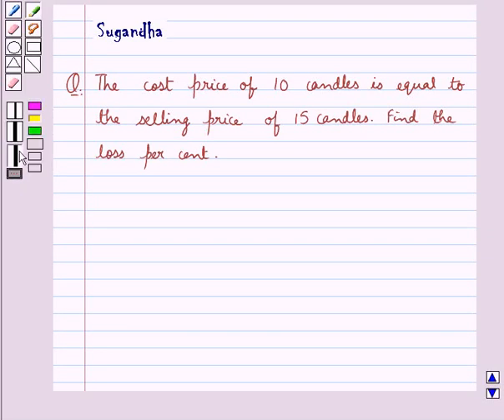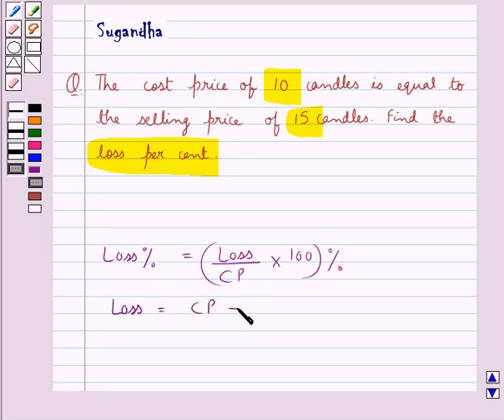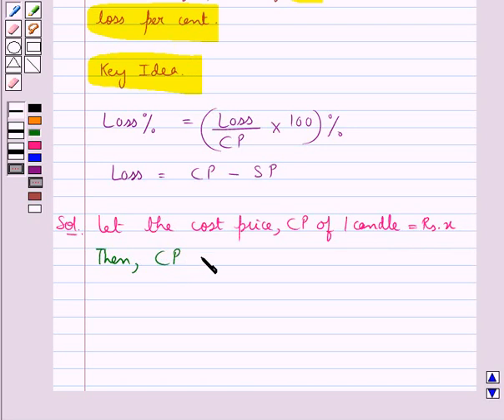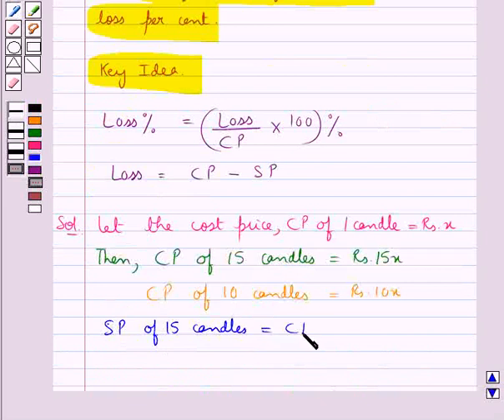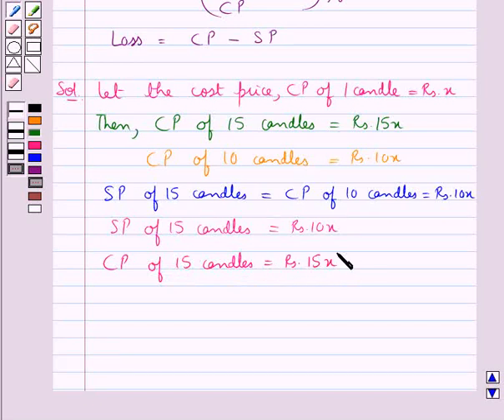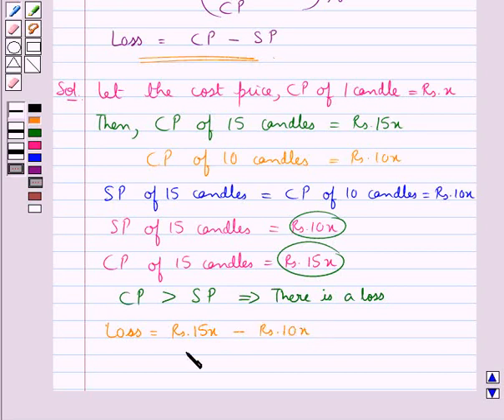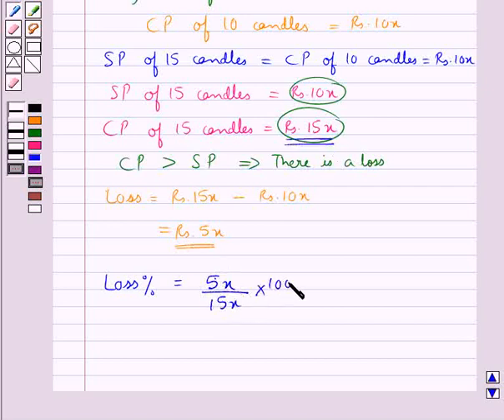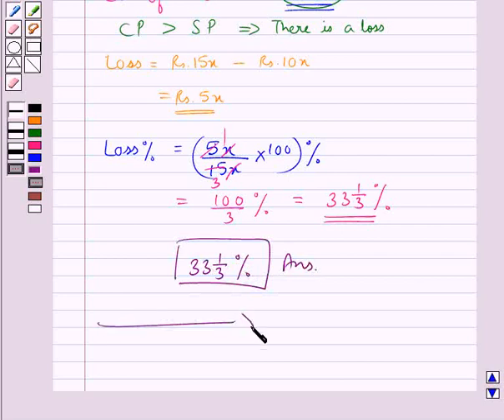Maths VIII RSA 8 1